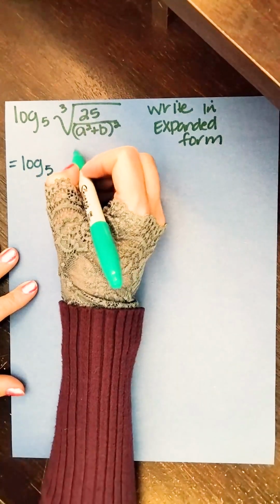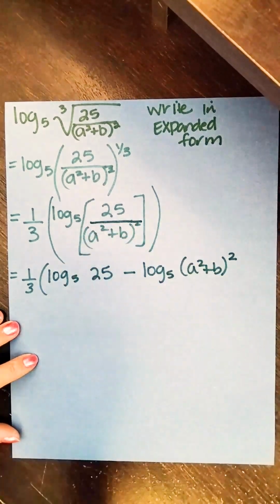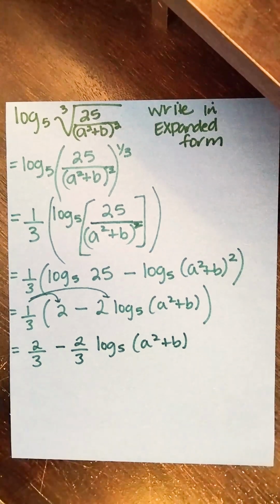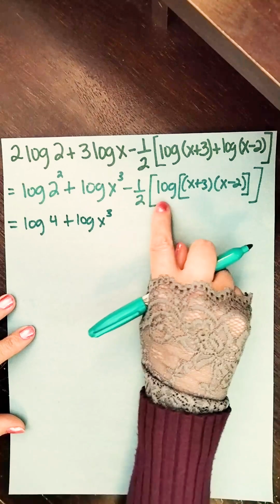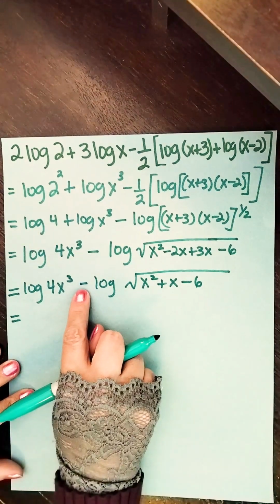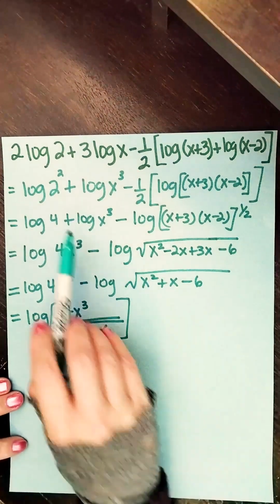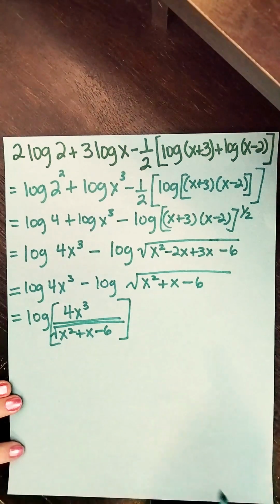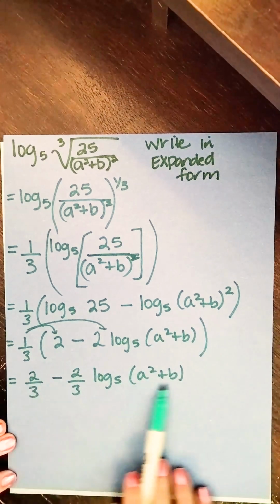Writing Logarithms in Expanded and Condensed Forms, Super Easy!!